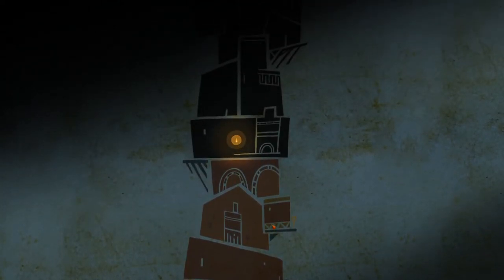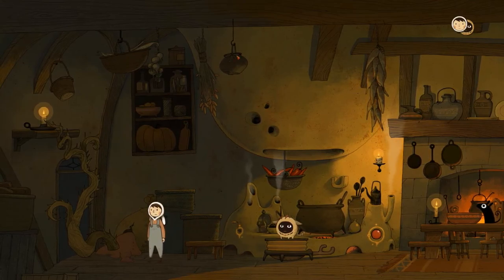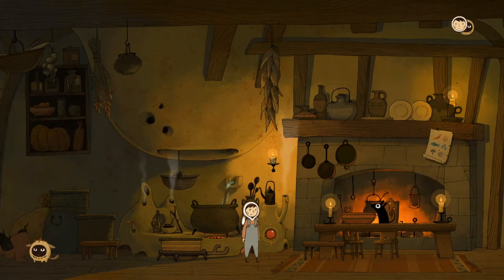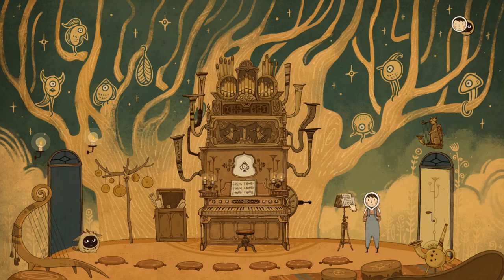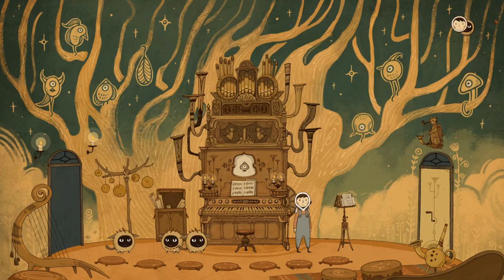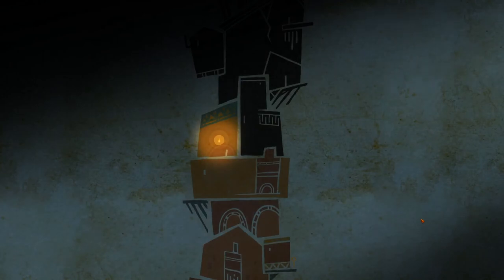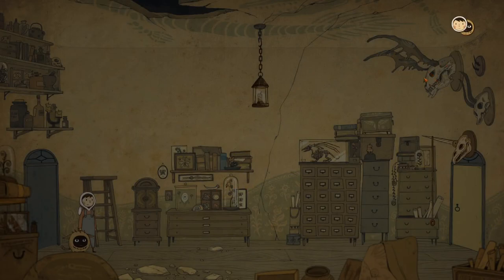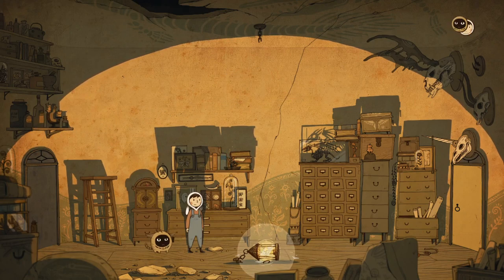Let's Play Luna: The Shadow Dust (Blind) Part 2 - The Piano Puzzle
Inspired by the adventure games of old, LUNA The Shadow Dust is a moving tale of two playable companions drawn together in a hand-animated puzzle adventure, featuring a breathtaking original soundtrack and beautiful 2D cinematics.

To light a candle is to cast a shadow.

Behind the shadow of reality, an enchanted world awaits illumination. Experience the magical journey of a young boy and his companion as they solve puzzles and trace back the memories of old, brought to life with visually stunning, wordless cinematics. Enter the ancient tower that stands at the edge of the world and discover the hand-drawn cinematics, intricate puzzles and haunting music of this indie gem.

Traditional frame by frame character animation:
12 frames per second, 3 layers per frame. Over 250 animations and 20 minutes of cinematics. A nostalgic and time-consuming process - but really worth the challenge for a small indie team of four.

Single player mode with dual character control:
Solve puzzles from different perspectives. Discover a story of true courage with two playable characters drawn together through an inseparable bond.

Think outside of the box:
Spark your imagination and solve a wide variety of puzzles, presented in gorgeous hand-drawn environments. Puzzles work standalone, requiring no 'hidden items' or player backtracking.

LESS reading, MORE cinematics:
We replaced a dialogue system with a series of beautifully hand-animated cinematics telling a mysterious story.

Engaging Original Soundtrack:
Our composer created an original soundtrack, designed to immerse the player in the emotional highs and lows of the story, kindling goose-bumps along the journey.